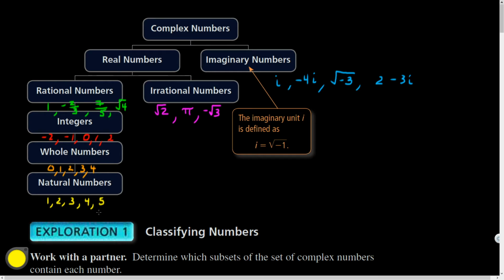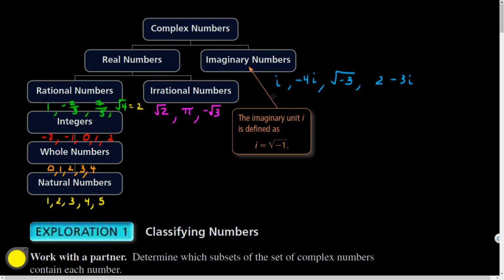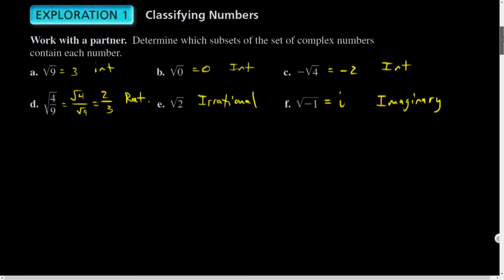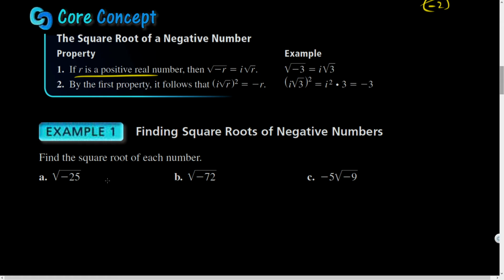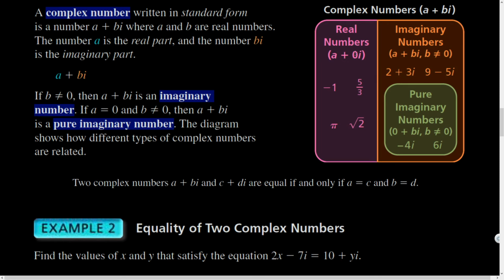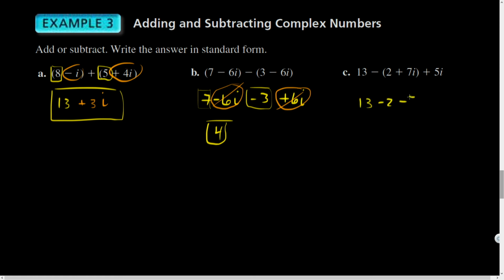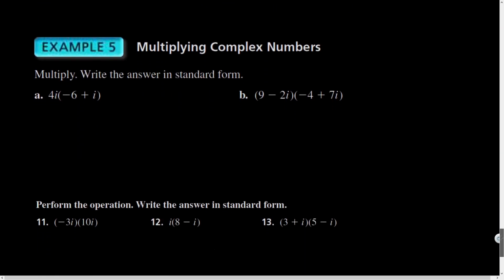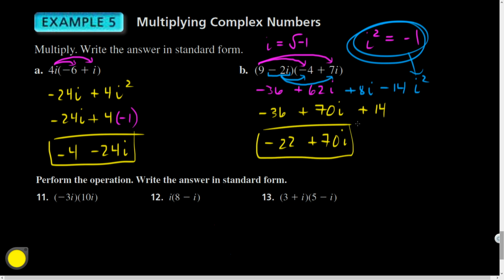Alg2.03.02 Complex Numbers